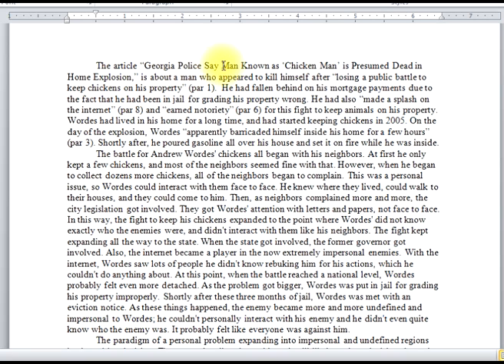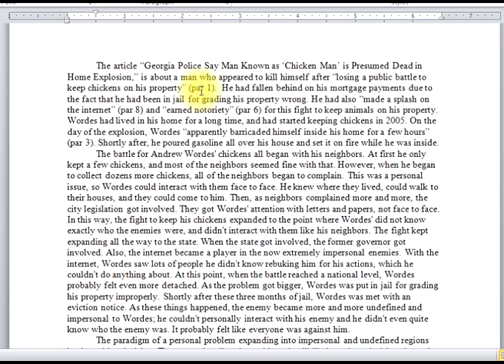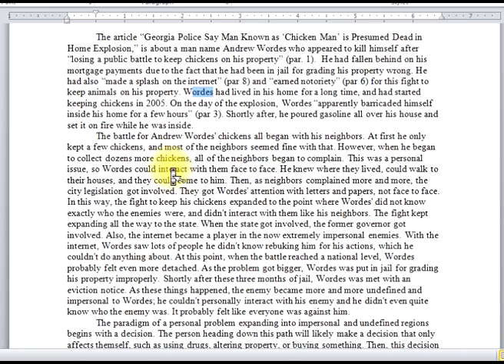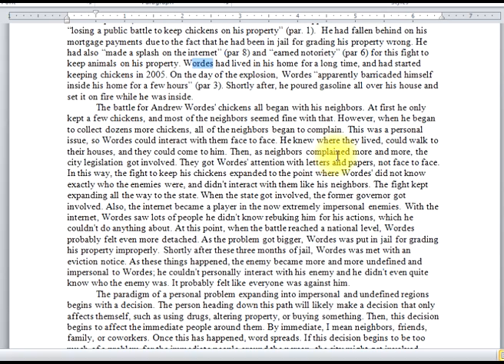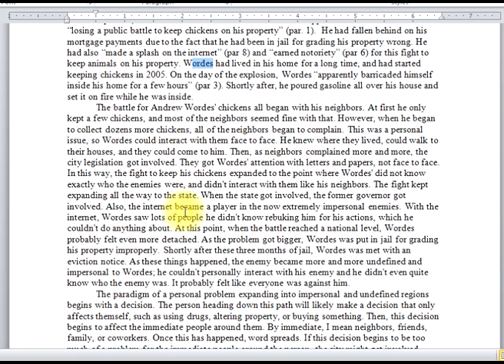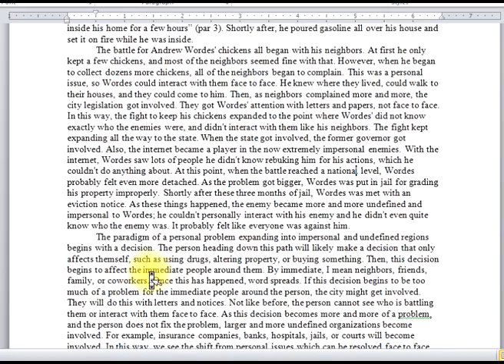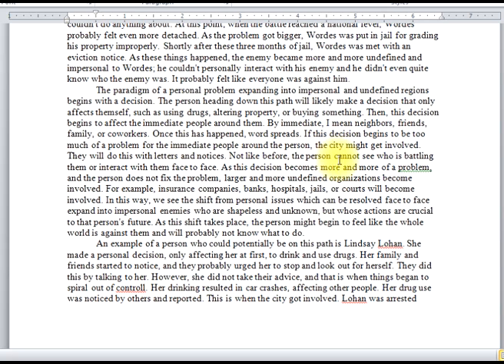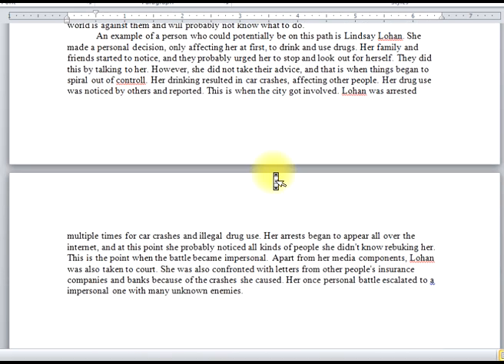Hypothetical Paradigm, Andrew Wordes, Student Model, A